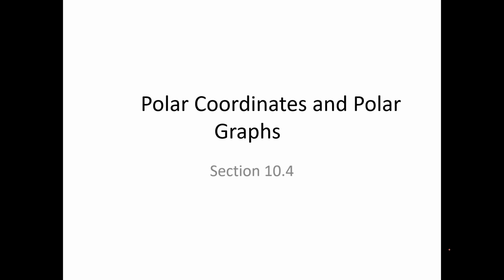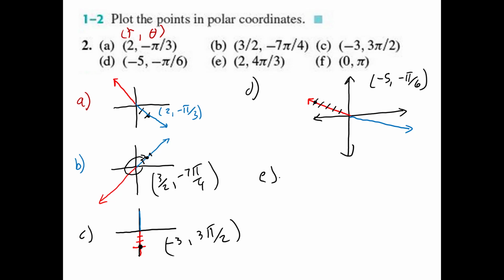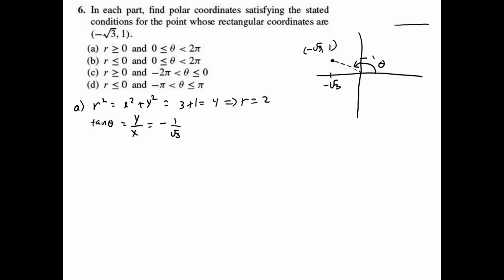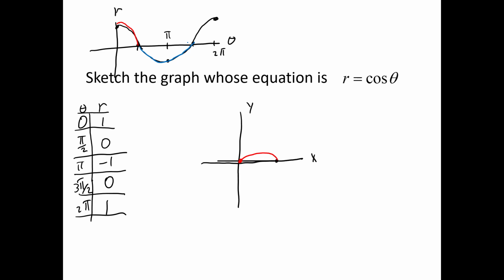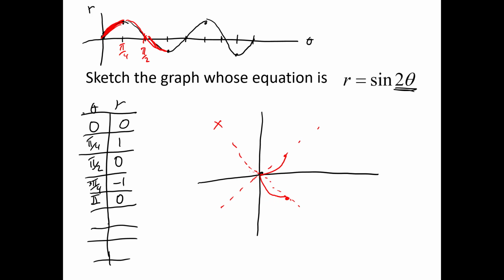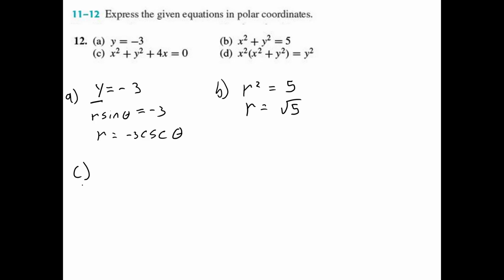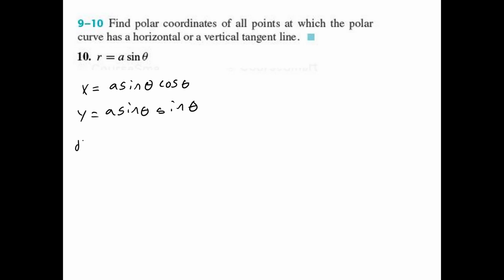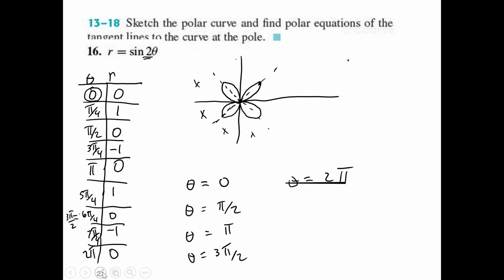Math 5b Section 10 4